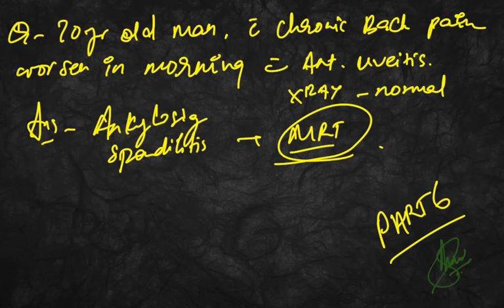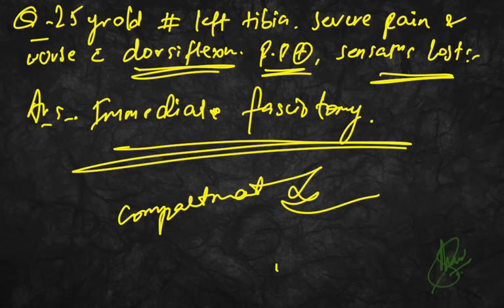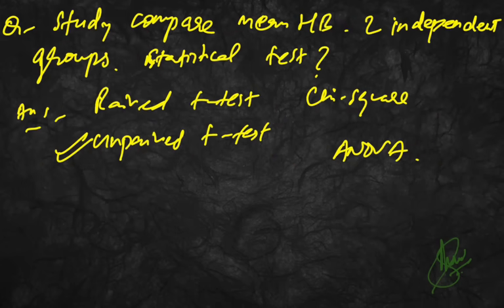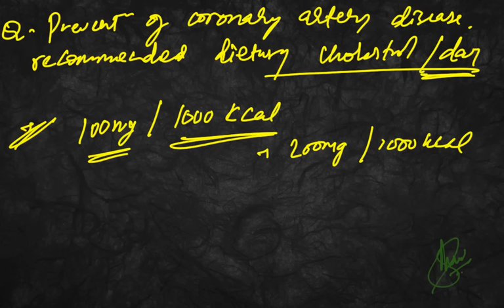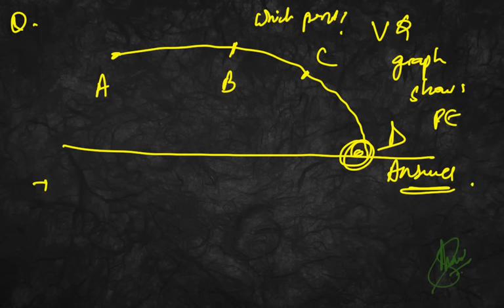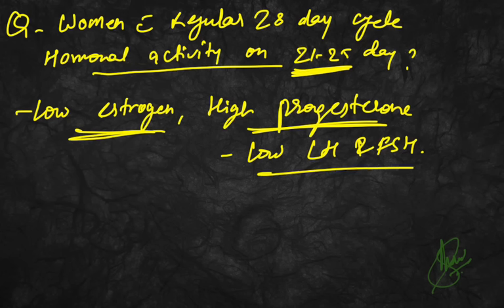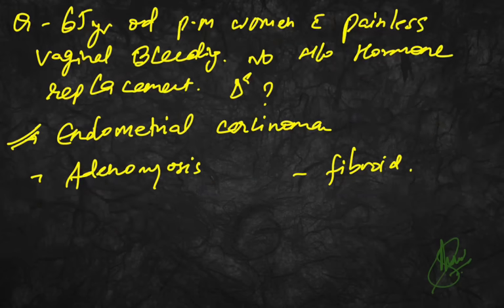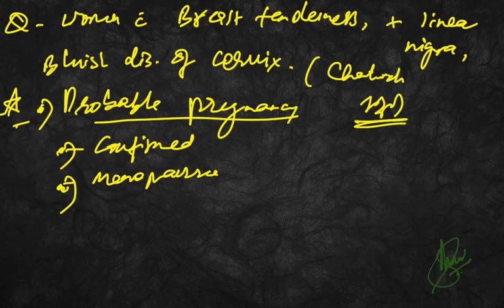NEET PG 2025 MEMORY BASED RECALL QUESTIONS neetpg neetpg2025 neetpg2025recall PART 6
NEET PG 2025 MEMORY BASED RECALL QUESTIONS -